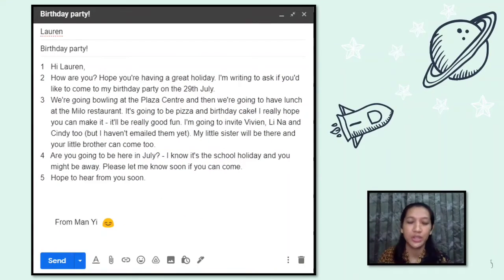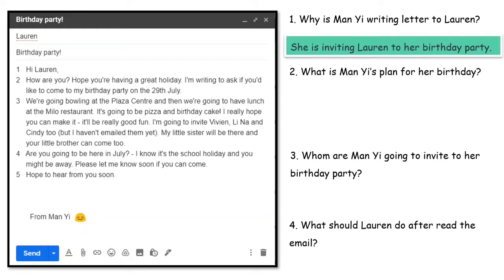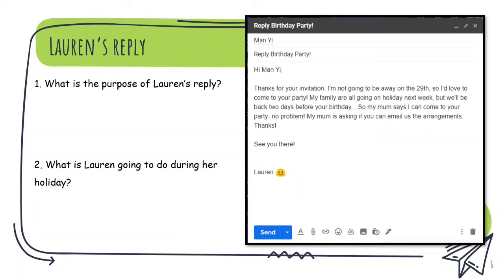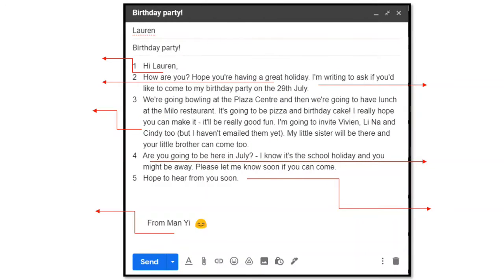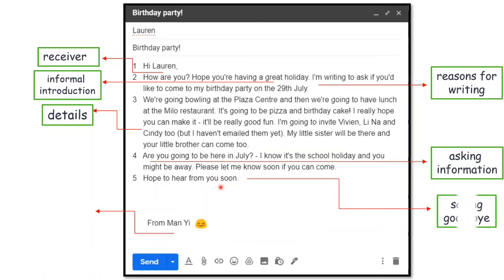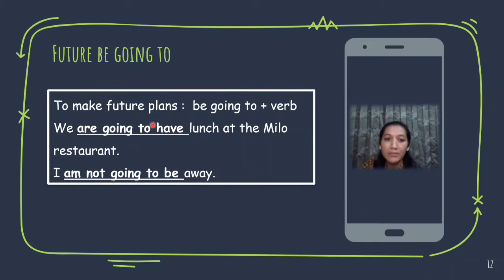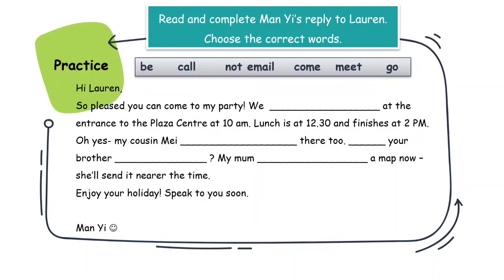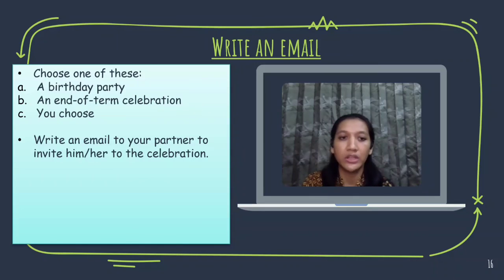Party Planning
This is a video lesson for discussing how to make an invitation by email. Students can learn invitation features, and also make a future plan using future be going to. This video is for P4 students. Happy learning kiddos.